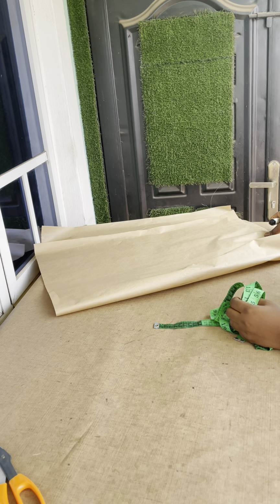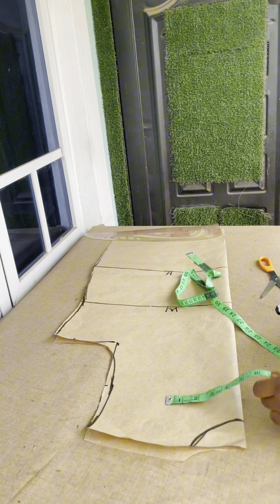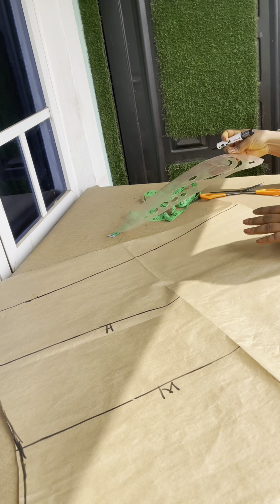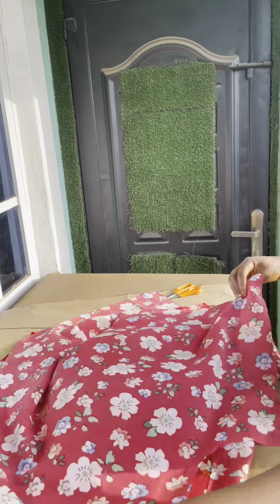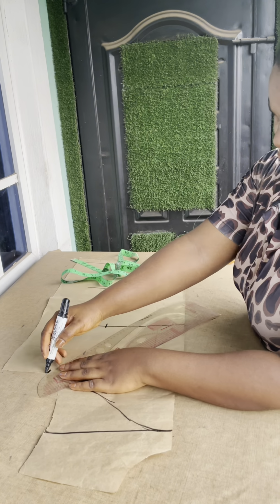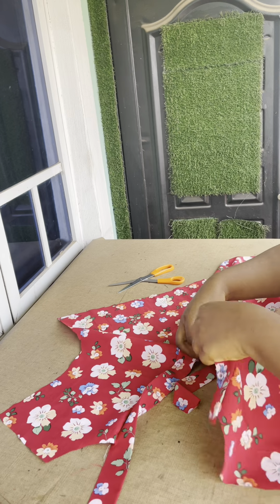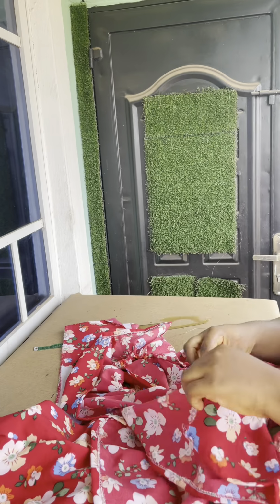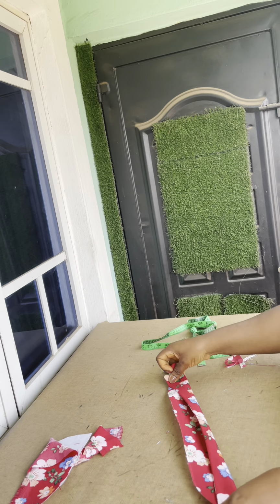How to make a stylish asymmetric dress with a placket and collar